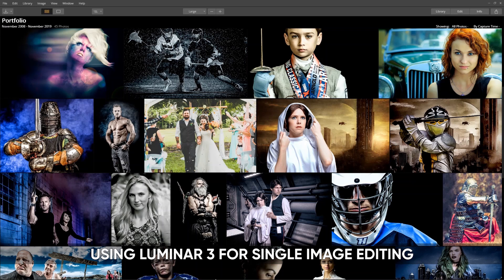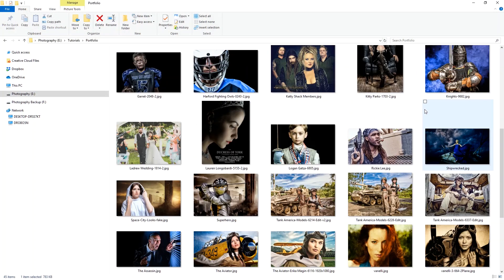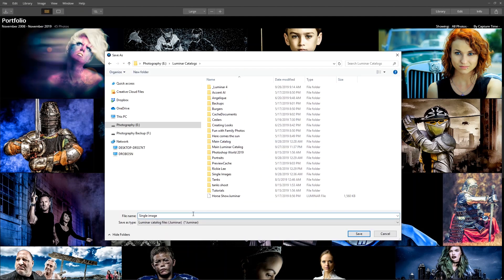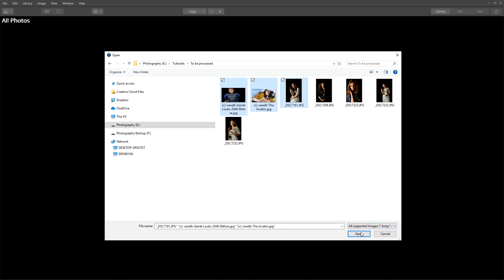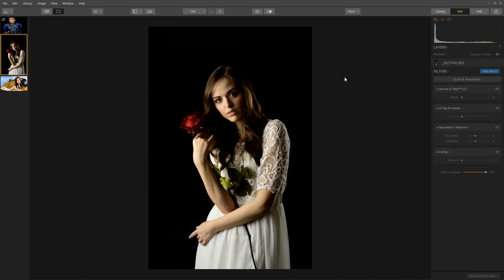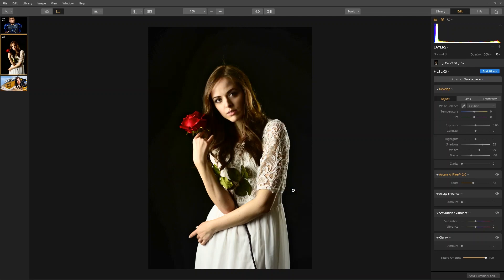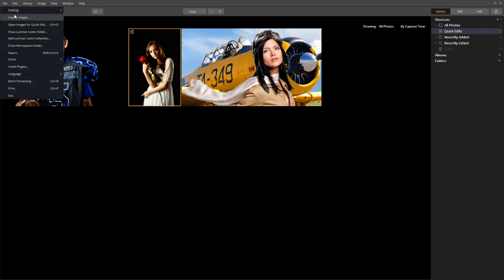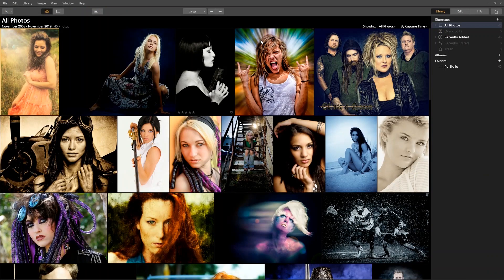Single image edits using Luminar 3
Sometimes you don’t need or want to add an entire folder of images to your main catalog. you just want to select a single or just a few images. Here's how to use Luminar 3's Open Images for Quick Edit feature.